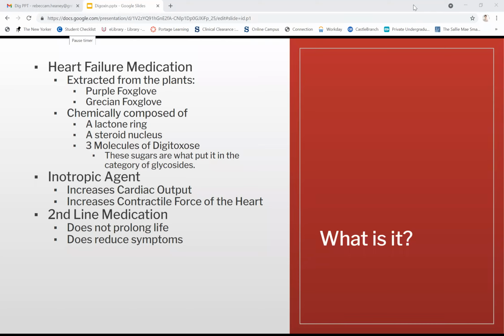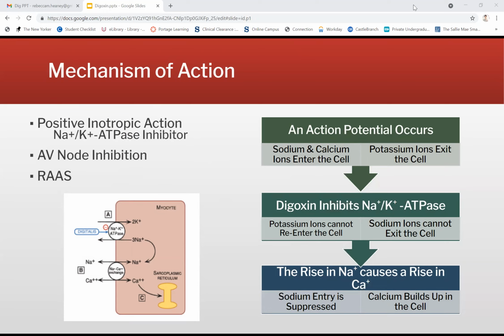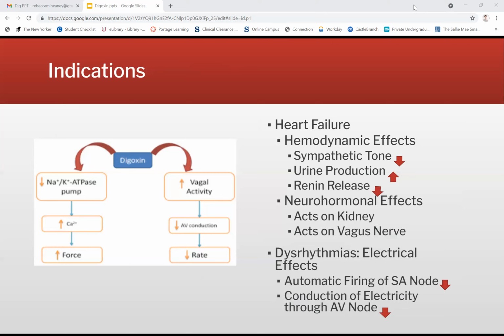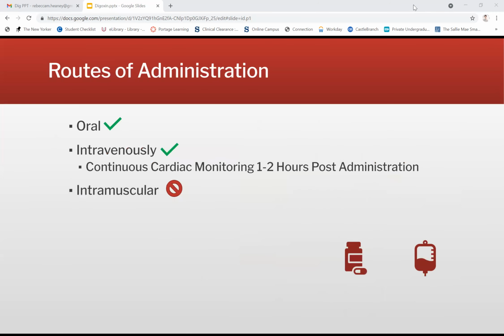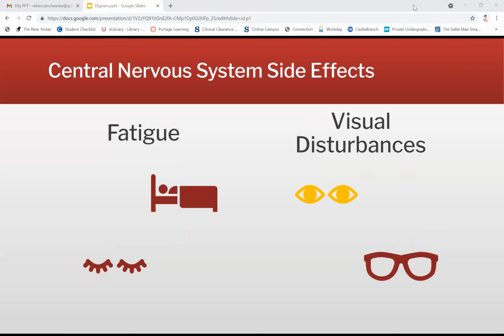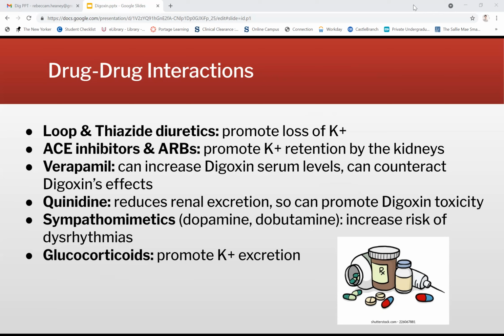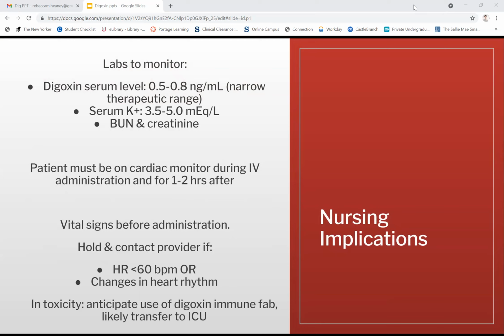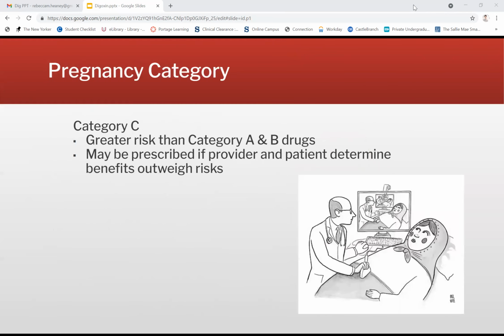Digoxin Information Video Nursing Student